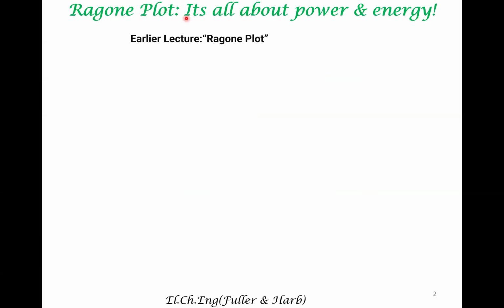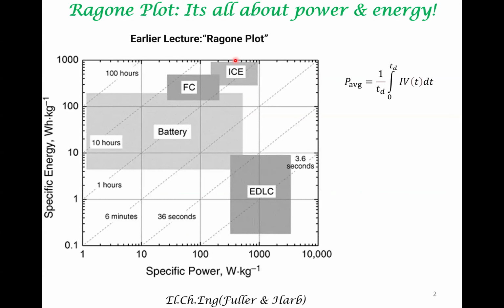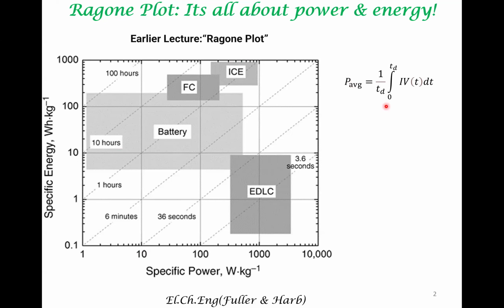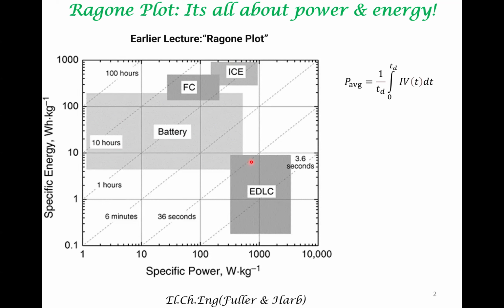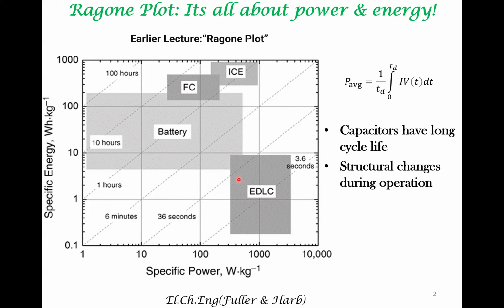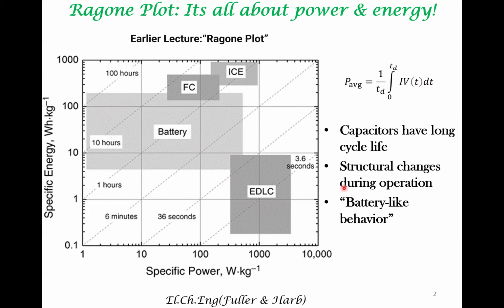Why Electrochemical Double-Layer Capacitors?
In this brief lecture, we place EDLC in Ragone plot. EDLC have high specific power and cycle life because EDLC undergo minimal structural changes during the charge-discharge cycle.